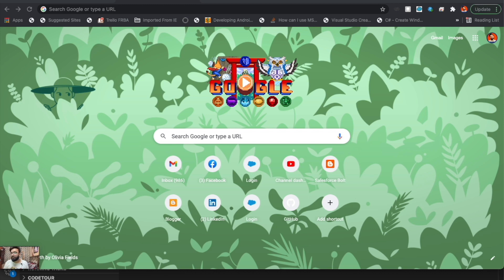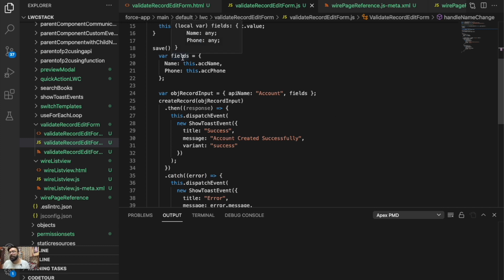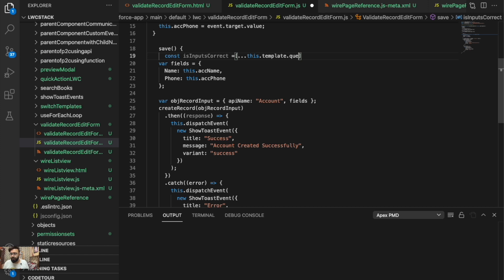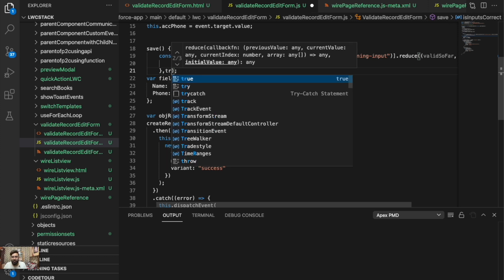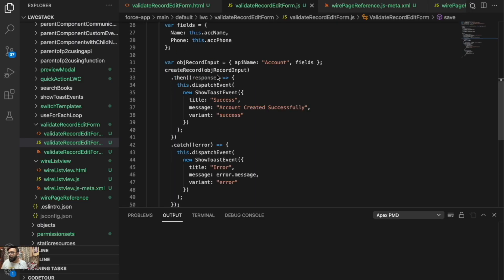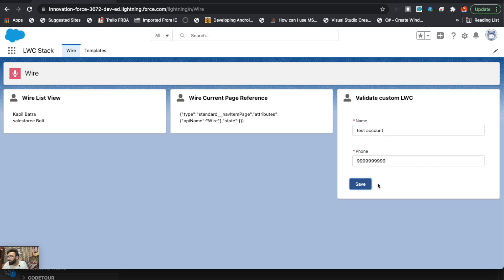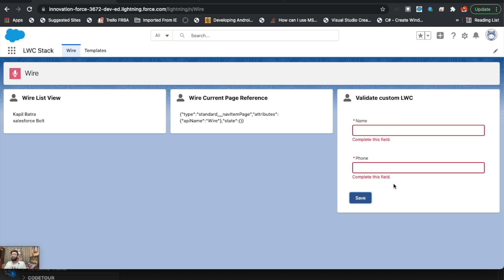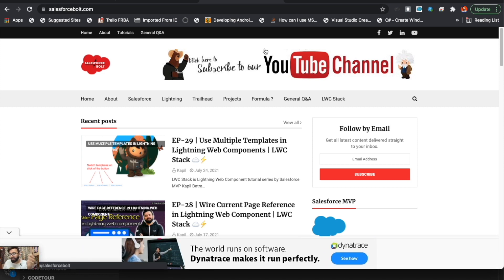EP-30 | Validations for Custom Lightning Web Component Form | LWC Stack ☁️⚡️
In this video you will learn how you can use validation in Lightning Web Components.